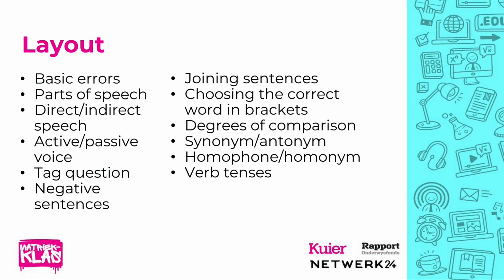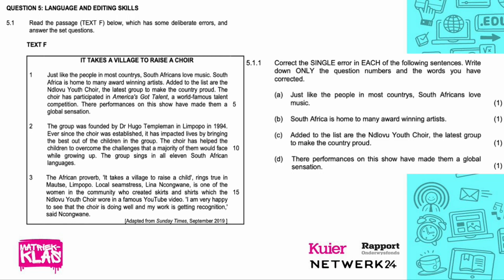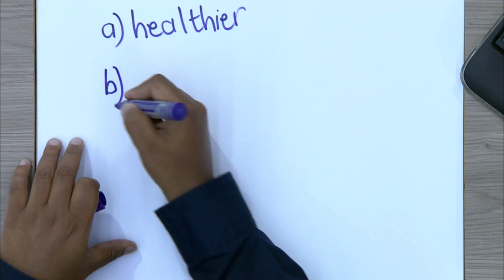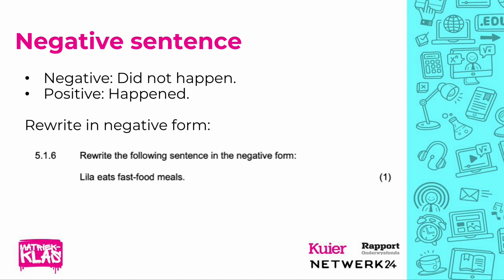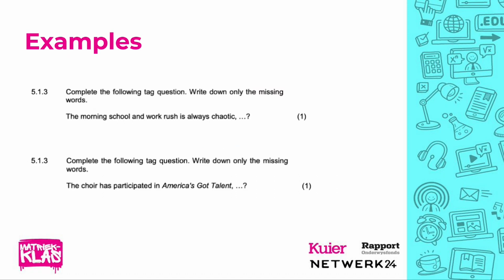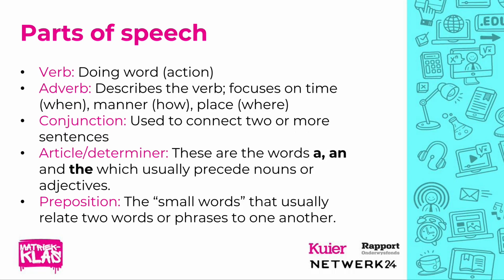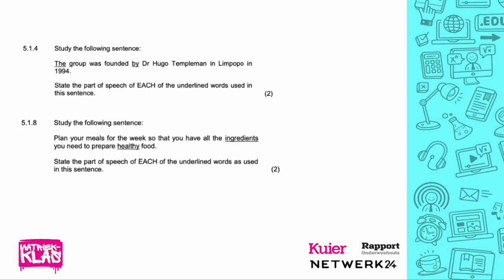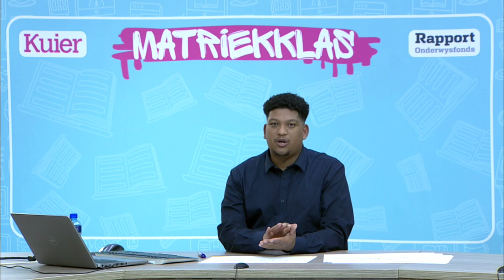Kuier Rapport Matriekklas 2022 | ENGLISH FAD LESSON 9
Dis weer daardie tyd van die jaar dat matrikulante agter hul boeke moet inskuif om voor te berei vir die belangrikste eksamen van hul skoolloopbaan – hul eindeksamen. Maar matriekonderwysers is bekommerd omdat vanjaar se matrikulante al die ondersteuning moontlik nodig het om te slaag omdat hulle laas in graad 10 ’n volwaardige eksamen afgelê het. Hulle gaan dus die grootste eksamen van hul hele skoolloopbaan moet aflê sonder dat hulle oor die afgelope twee jaar oefening gekry het in die skryf van eksamens. Die Kuier Rapport Matriekklas dien vanjaar weer as middel om matrikulante by te staan ter voorbereiding van hul eindeksamen met addisionele lesse.

Engels Eerste Addisionele Taal
Engels Eerste Addisionele Taal bied aan leerders die wonderlike geleentheid om na ander wêrelde te ontsnap en in die siele van karakters te kyk. ’n Lekker vak propvol leersaamheid. Carmichelle Fransch onderrig al vir meer as 20 jaar hierdie vak en sê leerders kan maklik by die wenpaal uitkom as hulle begin oefen om te lees en te skryf. “Gebruik jou verbeelding. Jy het die mag en krag om dit te vermag!”
Damian Magerman bied ook vanjaar dié vak aan en gee praktiese raad: “Lees, lees weer en dan lees jy om te verstaan. Jy het die vermoë om dit te doen!”